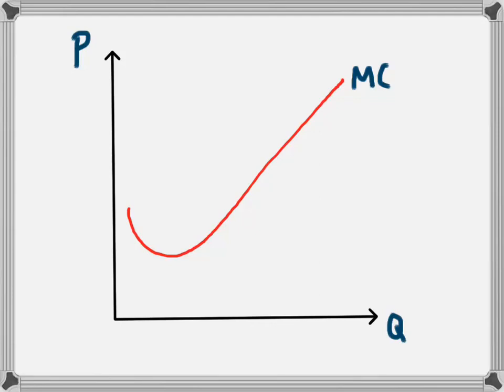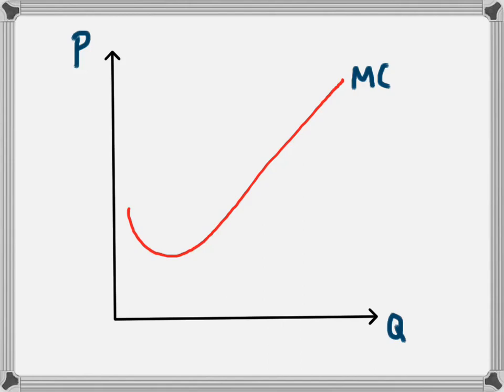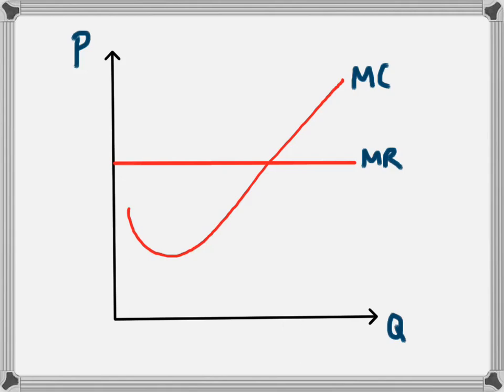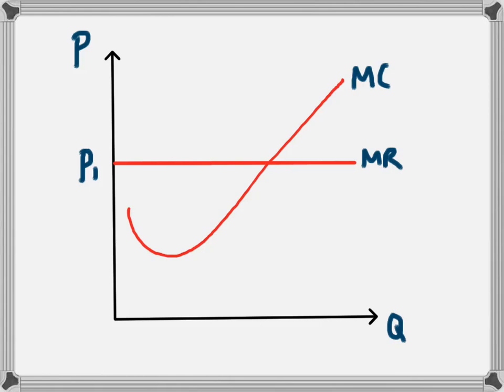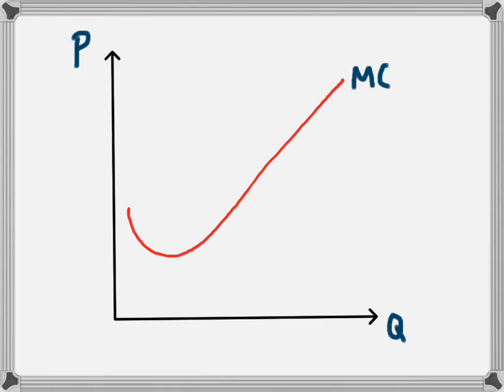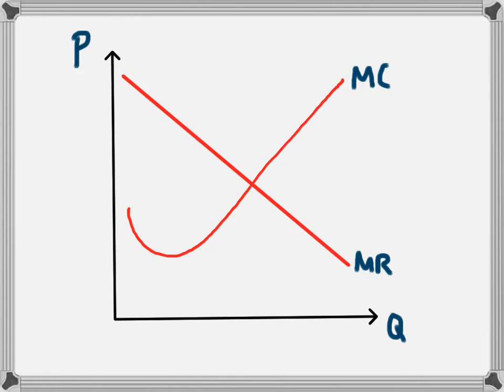Marginal Revenue in Perfect Competition & Monopoly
This video looks at the difference in the Marginal Revenue curve for a business in Perfect Competition vs the MR curve for a monopoly